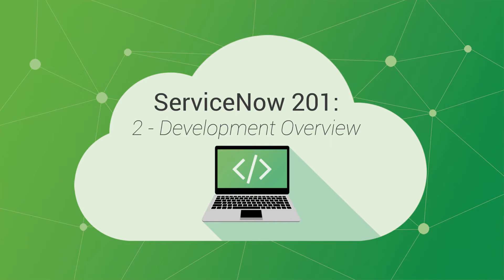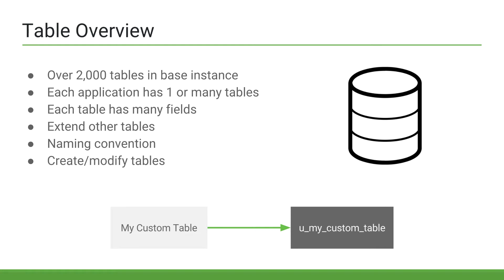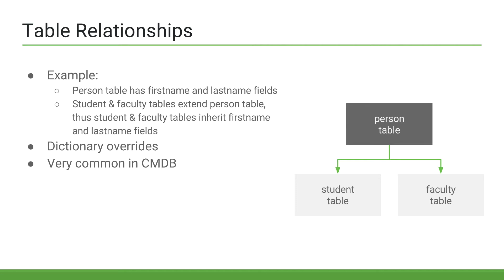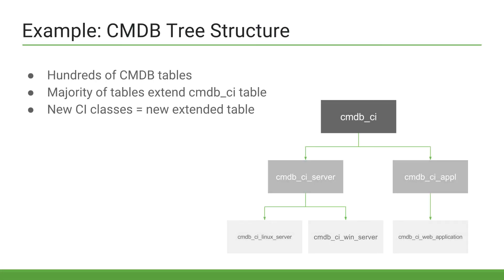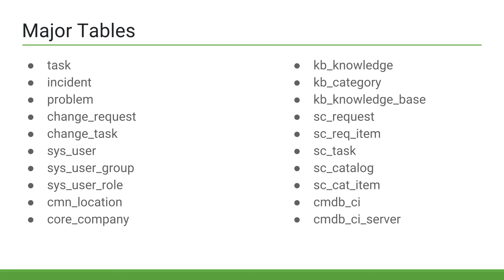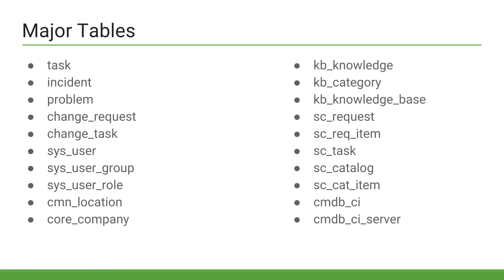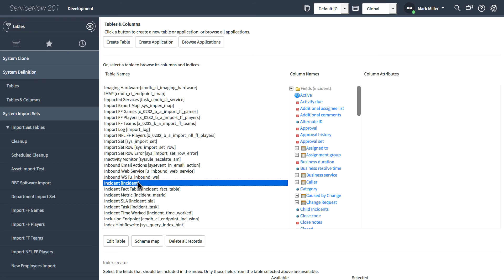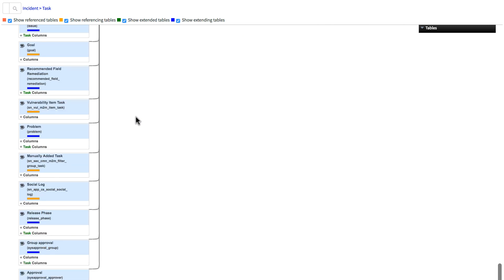ServiceNow - Tables (Istanbul)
In this video, I'll discuss tables in ServiceNow.

Checkout for more information and coupons on all of my courses!